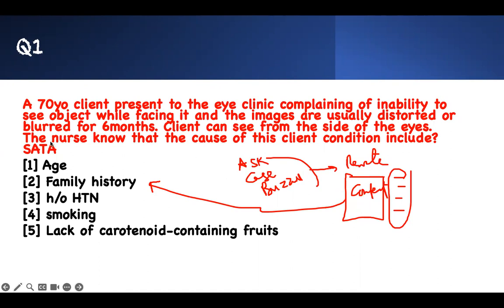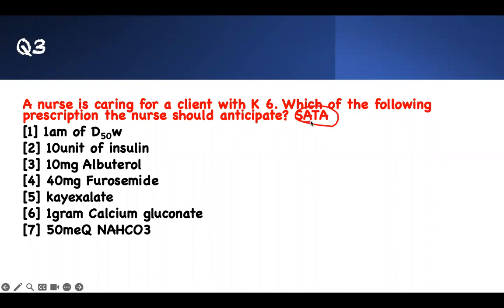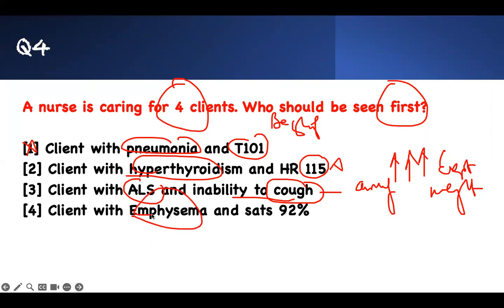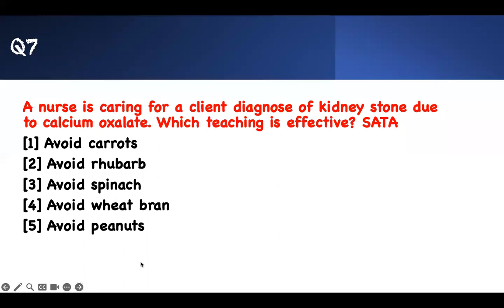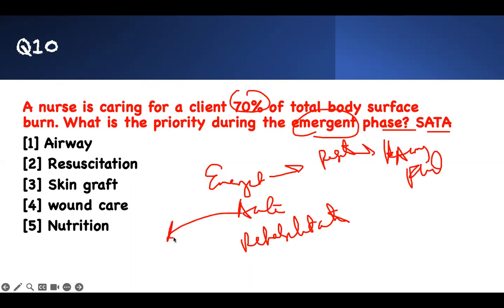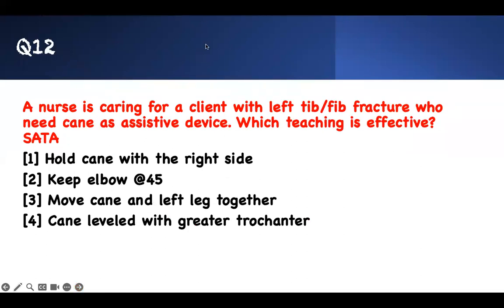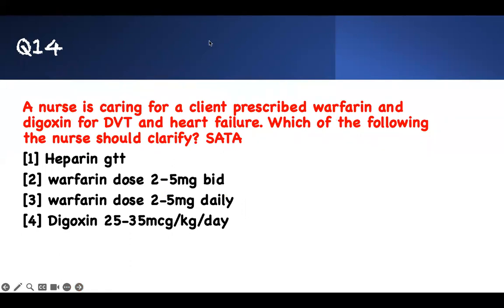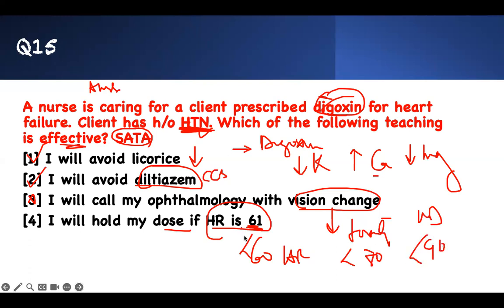NCLEX Practice Questions: NCLEX Review Test Taking Strategies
NCLEX Practice Questions: NCLEX Review Test Taking Strategies for nclex rn, nursing students, exam prep, nursing, school, lpn, hesi, ati. ADAPT NCLEX. Free NCLEX Review lecture. This video is a nclex practice questions for the nclex review with demonstration of test taking strategies for the nclex. A must watch video for the nclex review or new nclex, ati exams, hesi exams, nclex 2023, next generation nclex, med-surg nursing, ob nursing, pharm nursing, fundamentals of nursing exams in nursing school.  Let's ace your exam with these NCLEX test-taking strategies! This video review includes NCLEX questions that utilize critical thinking and NCLEX tips to help you pass. Learn how to approach each NCLEX exam question strategically.

Every Saturdays @Meeting 3:00-5:30pm EST
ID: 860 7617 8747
Passcode: 913461